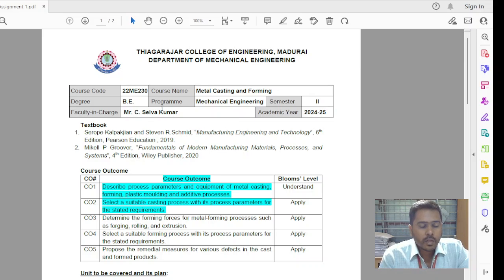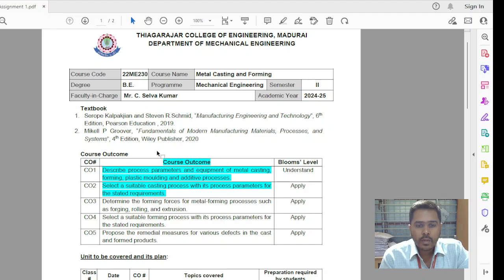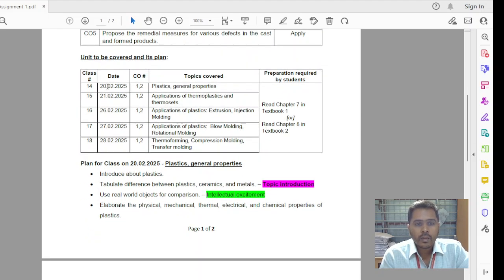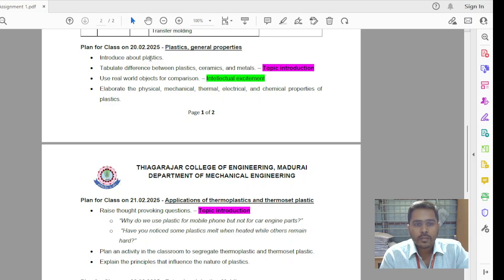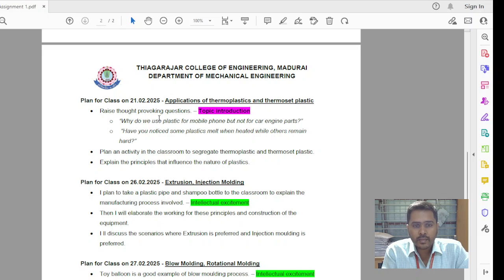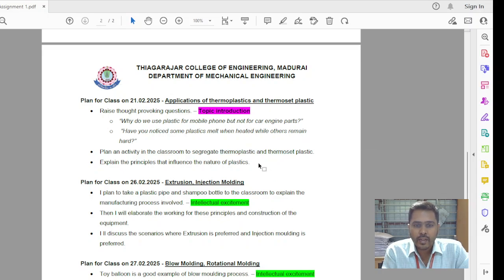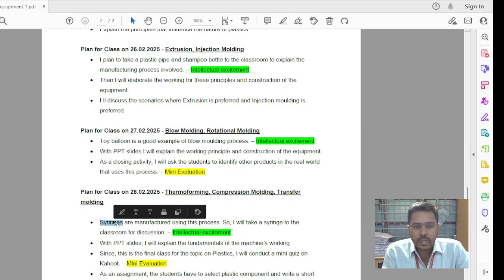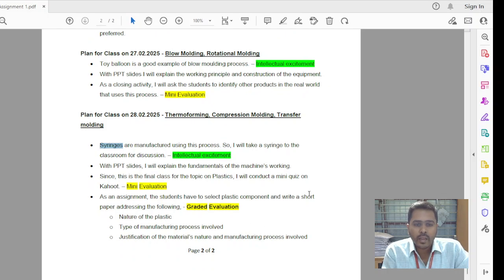IIECP Module 2 Assignment 1